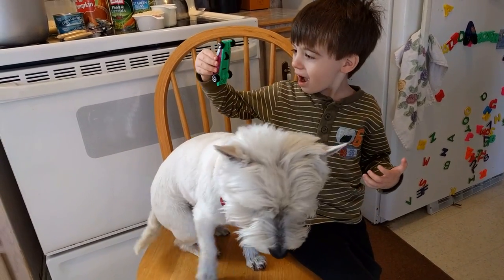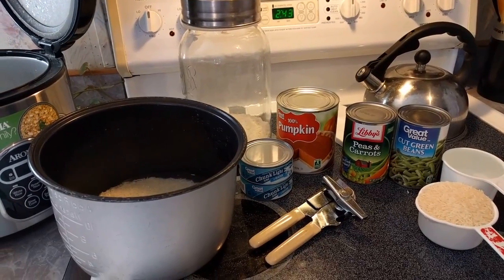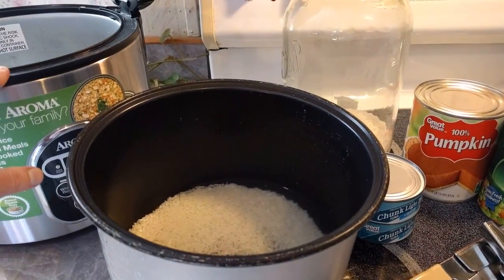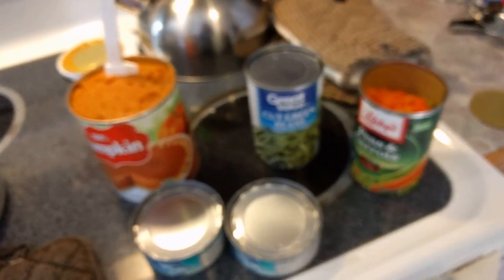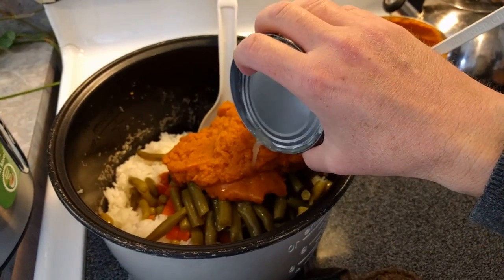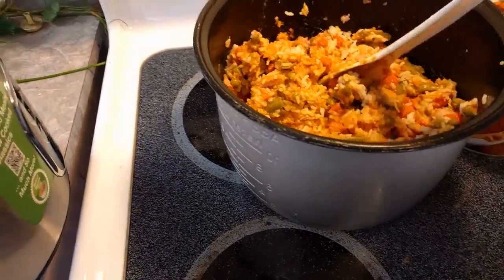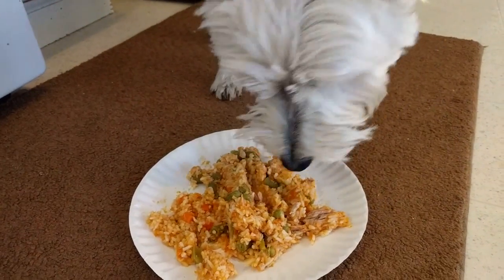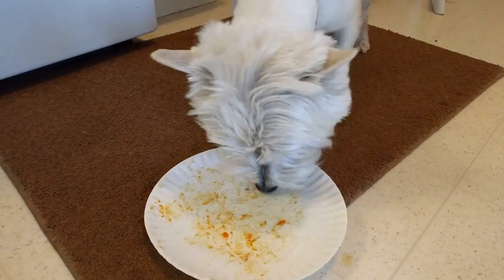Easy Homemade Healthy Dog Food Starring our Westie Mia! Jacob's New Adventures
Our Westie (West Highland Terrier) is 7 now and I've always given her Blue Buffalo dog food because it had such great ingredients but I always had a really hard time getting her to eat it and she seemed sick to her stomach a lot. I finally decided to stop the Blue Buffalo and make our own homemade healthy dog food for her and see if she would get better. I did research on the internet and found different ideas and just put together my own dog food that I thought she would like. I made it and she went crazy for it and has been eating it everyday for probably two years now. Her stomach issues ended and she is always excited to eat now. Westies tend to have skin issues and my westie does so I choose to give her tuna in her food to help with that.

Recipe for 2-3 days worth of dog food twice a day:
2 cups of Jasmine rice made in the rice cooker
4 cups of water
1 can of green beans (do not include liquid)
1 can of a mixture of peas & carrots (drain)
Small can of pumpkin (or you can buy a big can and divide)
2 cans of tuna in water
Sometimes I will put sweet potatoes instead of pumpkin but she likes pumpkin better.

Add all of these ingredients to the cooked rice and mix. If you want to cook down the green beans, carrots, and peas before you add to cooked rice you can do that too.

I don't really measure it out but just put some on a paper plate and give it to her in the morning and another in the evening.